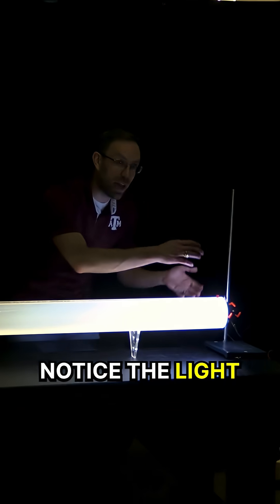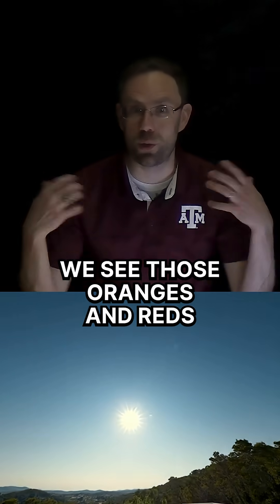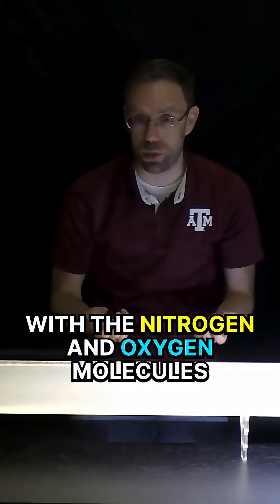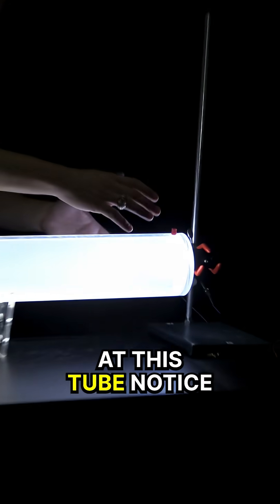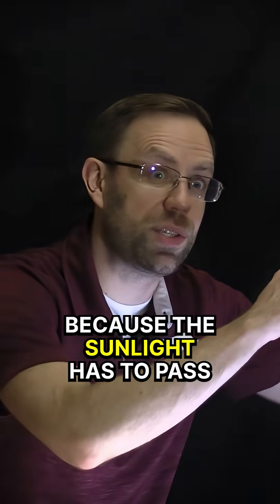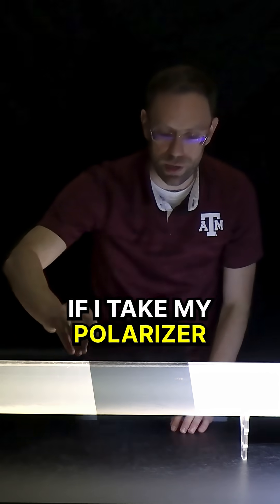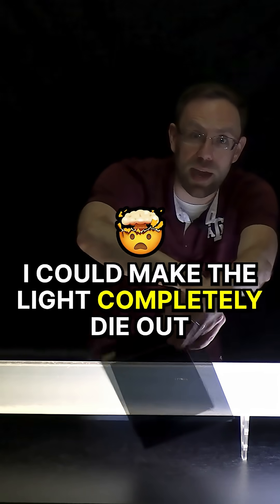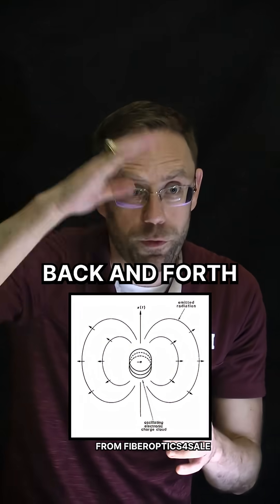Why is the sky blue? 🪟🌞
Our blue sky demonstration is a demonstration of Rayleigh Scattering. A tube is filled with water and then we added polystyrene latex spheres into the water that were 200 nanometers (nm) in diameter. The spheres are smaller than the wavelength of visible light, which ranges from around 400nm to 750nm, which allows the visible light to scatter strongly off of the spheres without loss in energy, similar to how it would scatter off of the air molecules. One way to think about the scattering of light is to imagine how electrons in the nitrogen and oxygen molecules oscillate in the alternating electric field of the incoming light. The oscillating electrons produce light of the same frequency of the incoming light, but this light goes off in all directions. Rayleigh scattering is wavelength dependent and shorter wavelengths of light, such as blue light, scatter stronger than longer wavelengths of light, such as red light. During the middle of the day, the light from the sun has the shortest path to our eyes because it passes through a shorter distance in the atmosphere. The blue light from sunlight scatters more than the red light does, and so the sky appears blue. During sunrise and sunset, the light has to pass through more atmosphere to reach our eyes so the blue light has already been largely removed, and what is left over are the yellow, oranges and reds which we observe during those beautiful hours.

👍 Like & follow our science content!